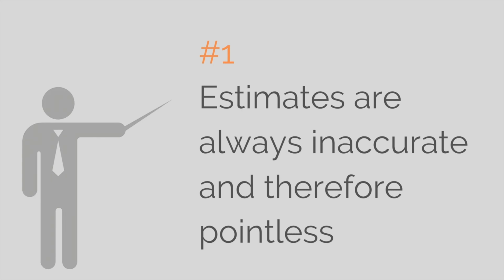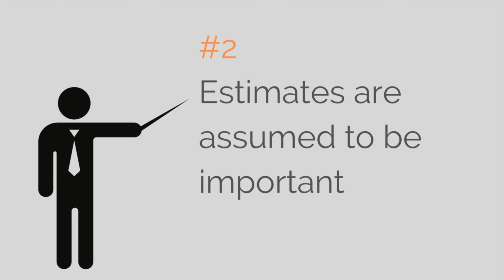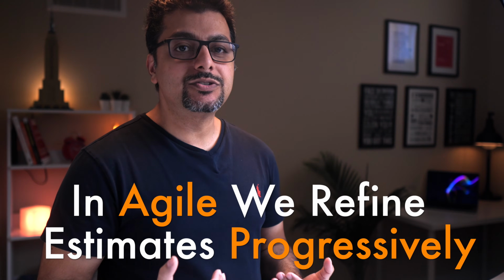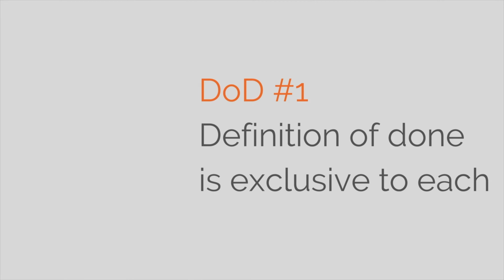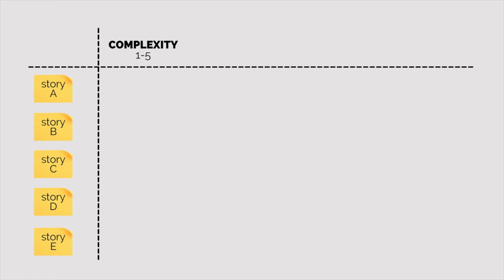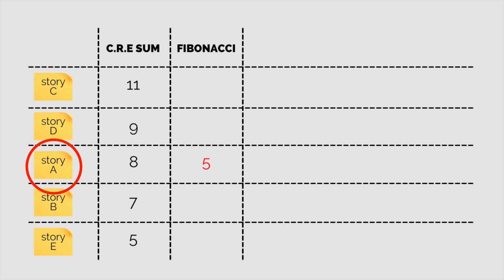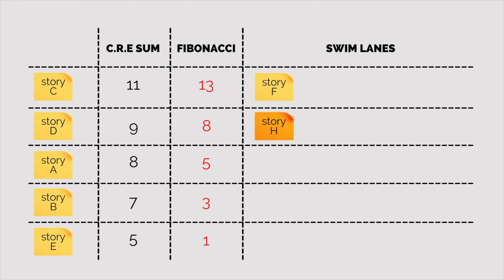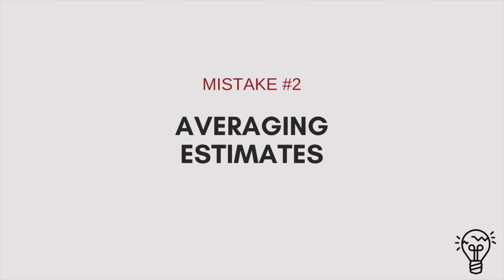How To Estimate User Stories? | #9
It's time to Estimate User Stories in the Story Map we created in the last video.

But, what about

Demystify NoEstimates, and explain why it is so controversial.

Share an easy-to-use, bulk estimation technique "SwimLane Estimation", that I accidentally discovered while training an Agile team.

In addition, this video also answers the following questions

# How to Estimate User Stories
# What are Estimation Prerequisites
# What is the Definition of Done
# What are Reference Stories and how to easily create your own
# What are some Common Estimation Mistakes

00:00 - Intro
00:59 - Estimates vs NoEstimates
04:26 - When to use what
05:04 - How to estimate
06:24 - Definition of done
07:52 - Reference stories
10:12 - Swim Lane Bulk Estimation
12:14 - Common estimation mistakes
13:56 - Outro

Link to "Agile Product Planning", videos

1) How to define Product Vision

2) How to create a Product Roadmap (part-1)

Link to GRAVITAS video

FREE DOWNLOADS:

Download my FREE Scrum Master Coaching Cards On how to resolve Conflicts as a Scrum Master here:

Download my FREE Scrum Master Coaching Cards On How To Create High Performing Teams here:

LINKEDIN POSTS

Become part of the growing community with over 18500 professional Scrum Masters, Agile Coaches, Product Owners, and Project Managers by following me on LinkedIn, where I share Agile-related stories with practical tips, tricks, and workarounds.

I am an Executive, Agile, and Leadership Coach based in Toronto, Canada.

I Coach Agile Coaches and help Executives / Organizations attain Business Agility.

WHAT I TALK AND WRITE ABOUT?
Thoughts on Agile Transformation; Agile Coach & Scrum Master Insights & tips;
Coaching & Leadership Skills; High-Performance Teams; Agile Frameworks particularly Scrum &
Kanban.